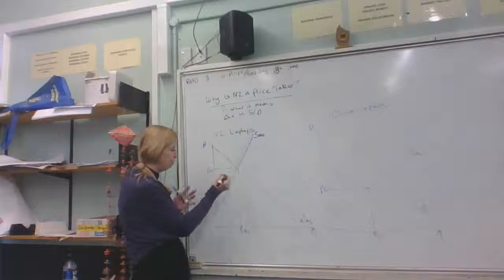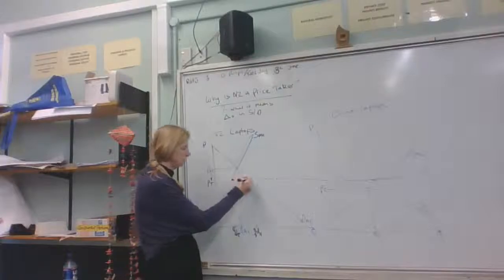2 Country Model for Trade - Change in Demand